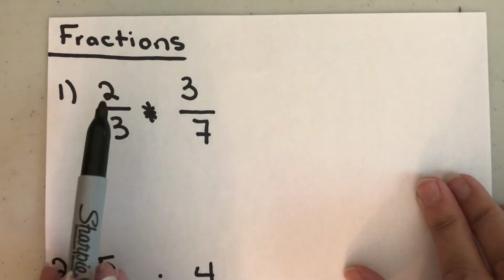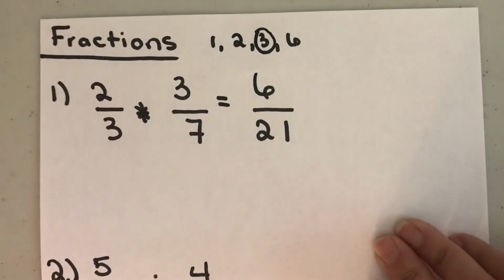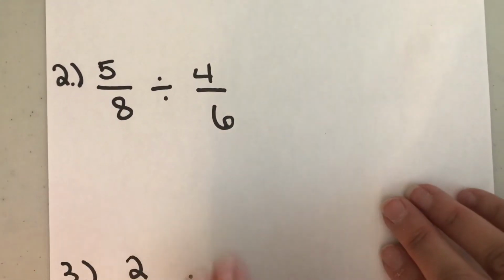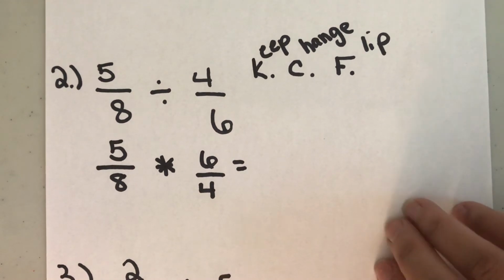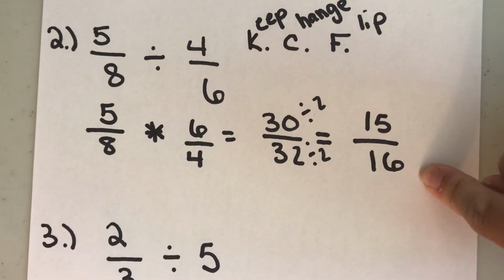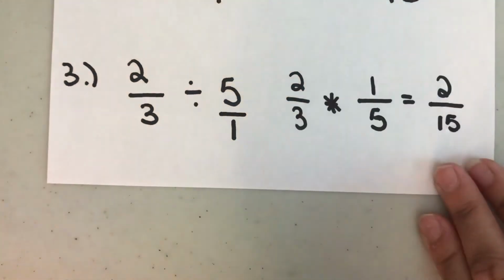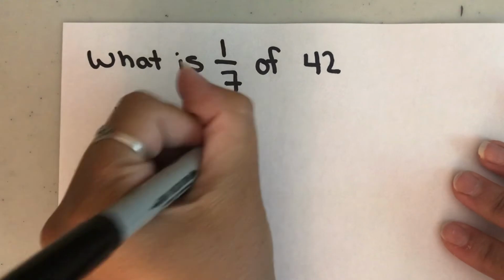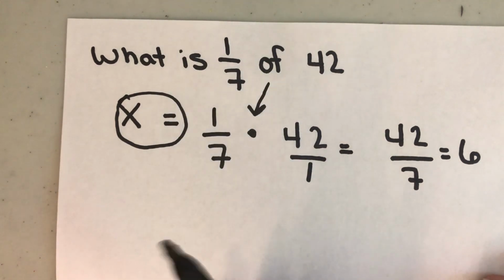Multiplying and Dividing Fractions